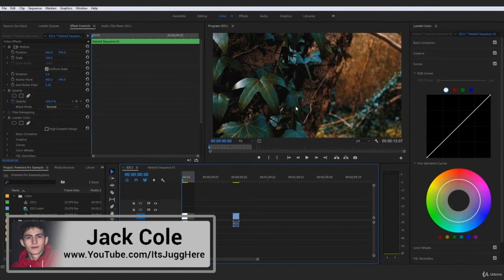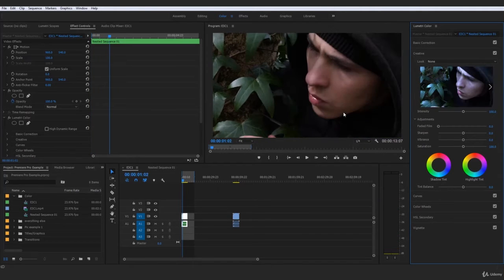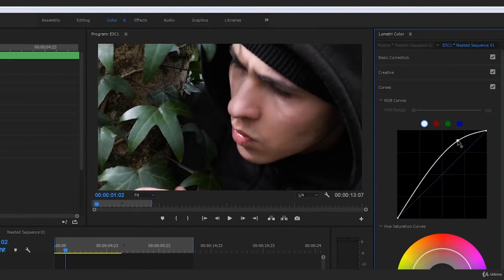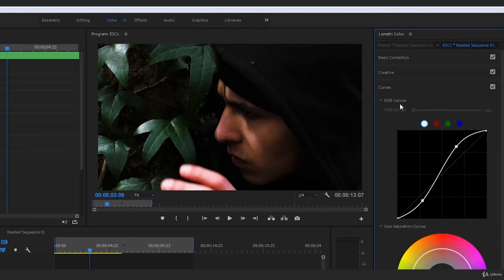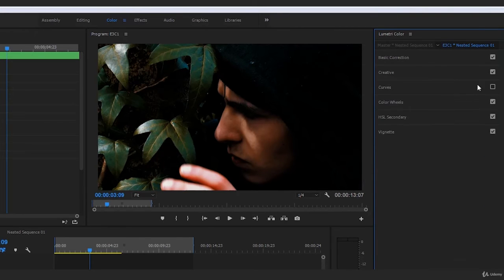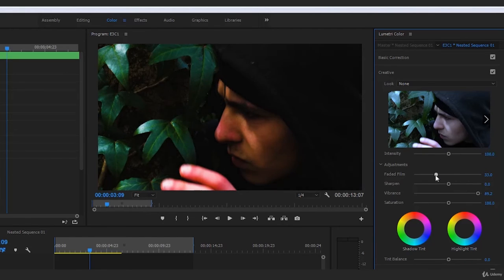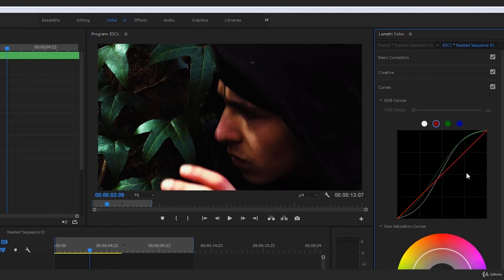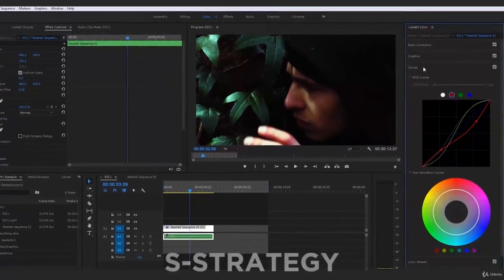(5. Color Correction & Color Grading) 5. How To Use The Curve Tool